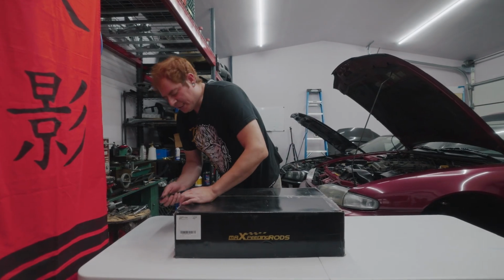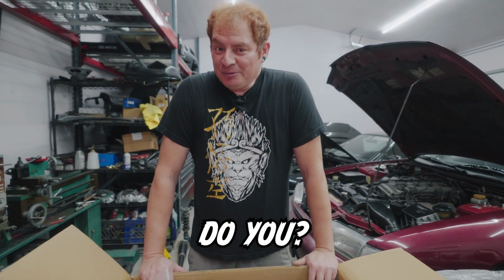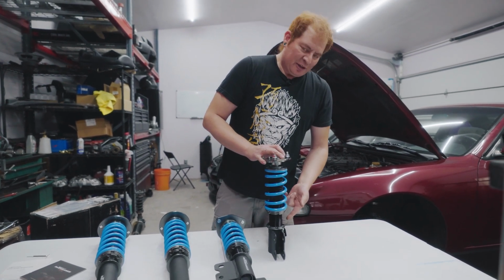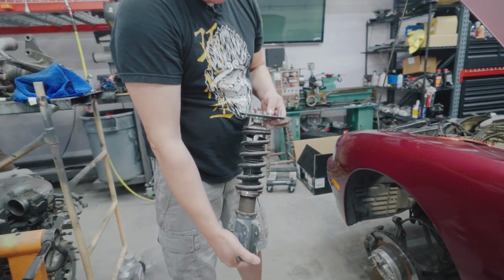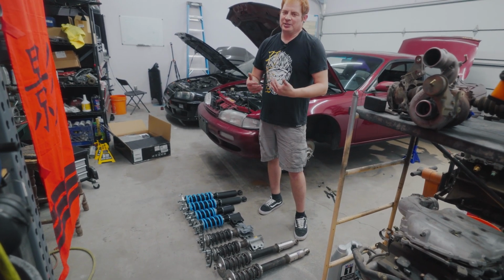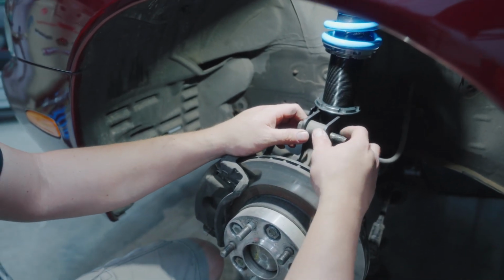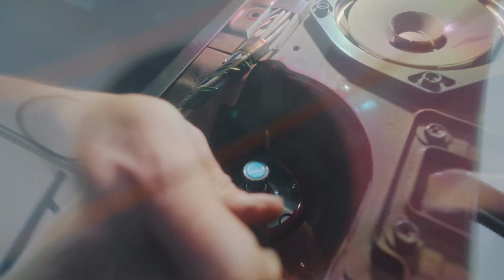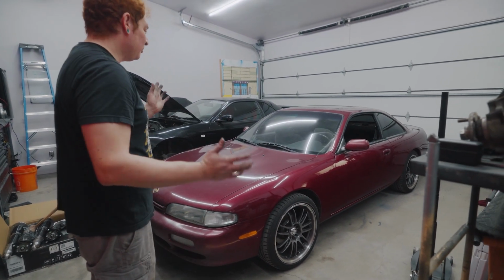Maxpeedingrods Coilover Install | Suspension Upgrade 240sx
Welcome back everyone! In this episode, we unbox and install a Maxpeedingrods Adjustable Coilover kit on our Nissan S14 1995! Join us as we take our suspension to the next level with this essential upgrade. We'll walk you through the entire process, from unboxing the kit to getting everything installed and ready to roll. Whether you're looking to improve your ride quality, handling, or just want to see how it's done, this video has got you covered.
Special Thanks to videographer IG @ivan_samaniegojr
Apparel
Products Used
Maxpeedingrods Adjustable Coilover kit:
My Film Gear
Sony Alpha A6100
Lume Cube Portable Lighting
Rode VideoMic Camera Microphone
DJI Ronin-SC - Camera Stabilizer
Music Used